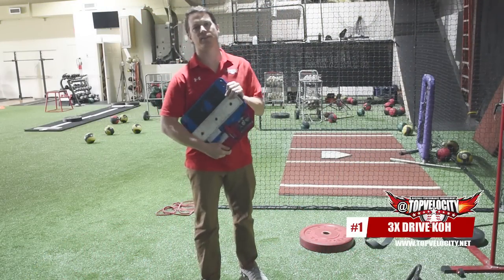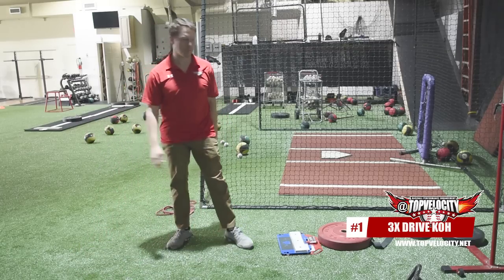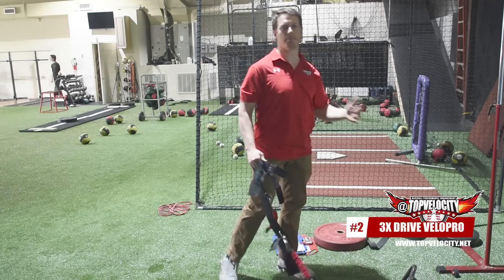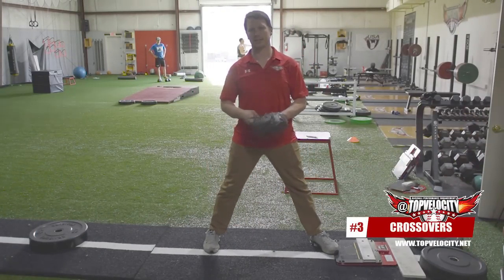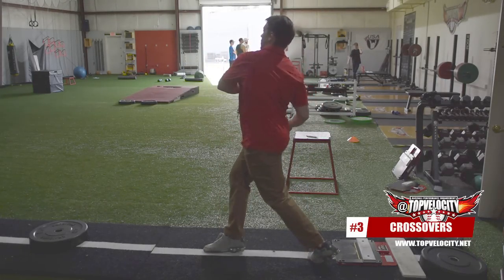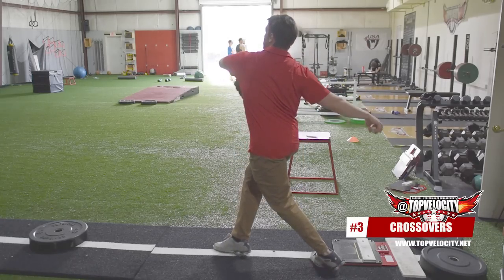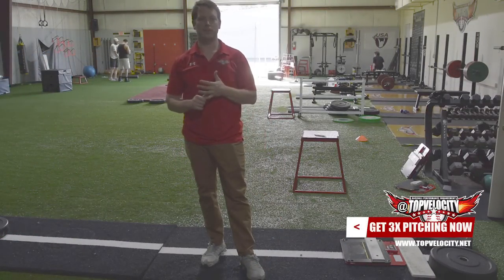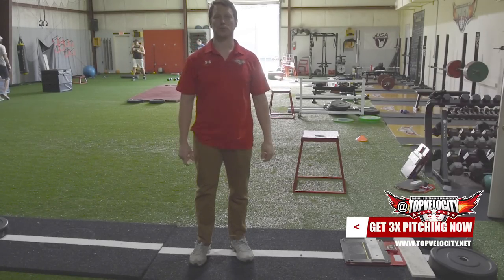5 Drills to Pitch Harder - Baseball Pitching Drills!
This video covers 5 Drills to Pitch Harder. You will learn how to not only use the lower half but how to maximize power up the body into the ball. Each drill teaches you how to implement many of the key lower half biomechanics of a high velocity pitcher. If you are struggling to implement these mechanics it is linked to poor mobility, poor strength/power and poor motor control. Visit TopVelocity.net to learn more about the 3X Extreme Pitching Velocity Program and how it can help you to develop all factors behind the 90+mph fastball.

Visit TopVelocity.net for all of our Legal Performance Enhancement Programs!